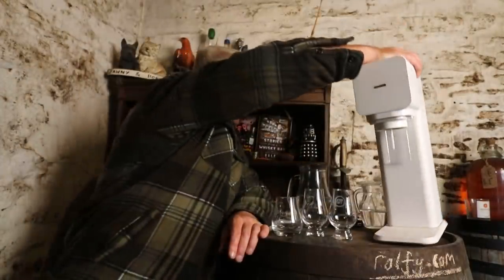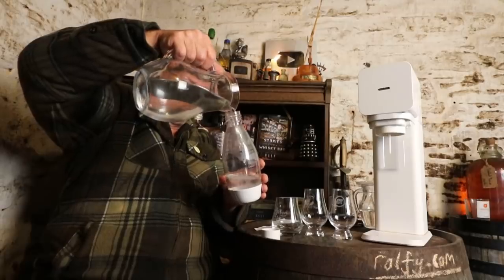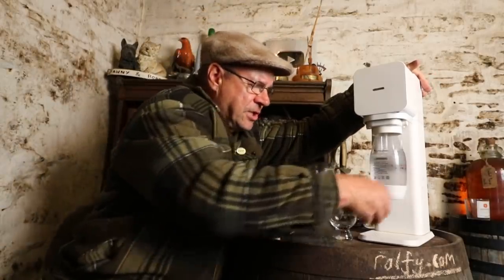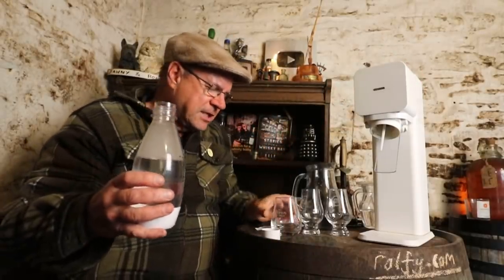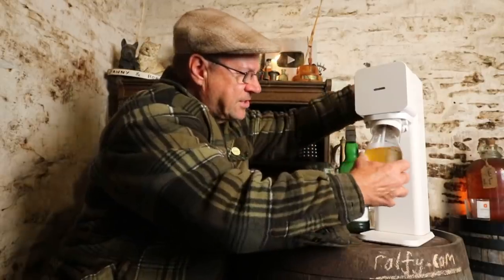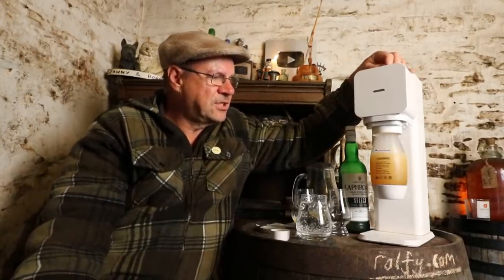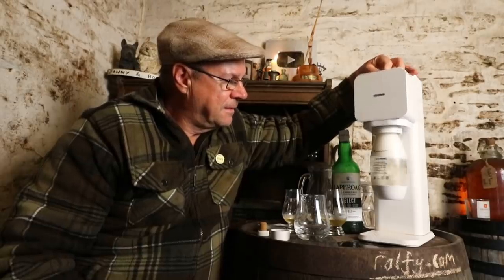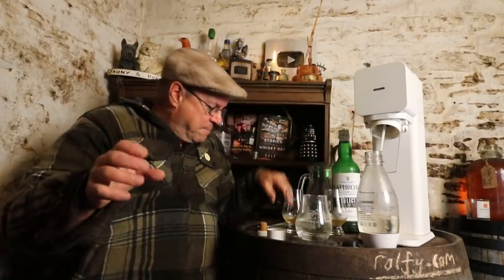ralfy review 893 Extras - bigclivedotcom made me do it !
My Books  'Search For A Whisky Bothy' (Bothie) and 'Stories From A Whisky Bar'  are both on sale at Amazon and all good book shops.